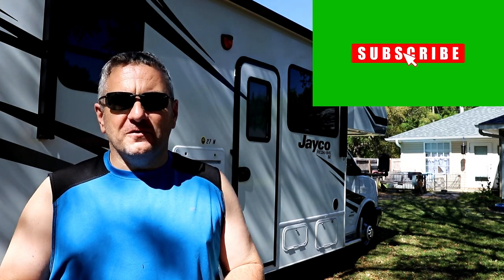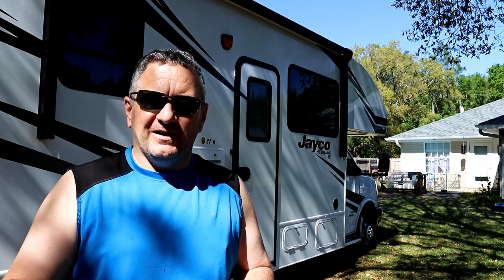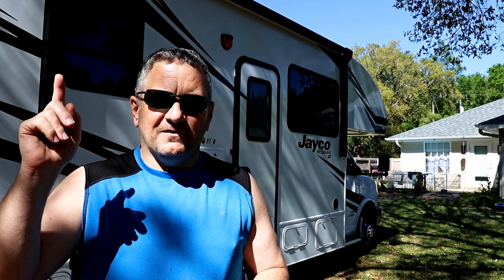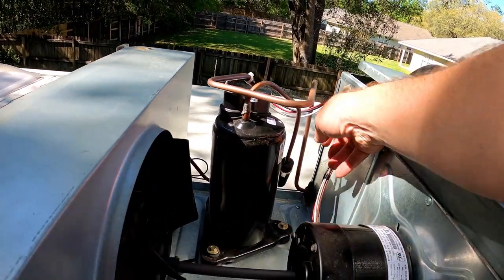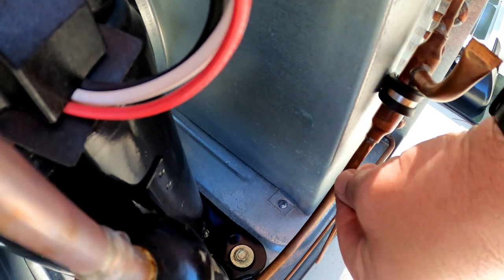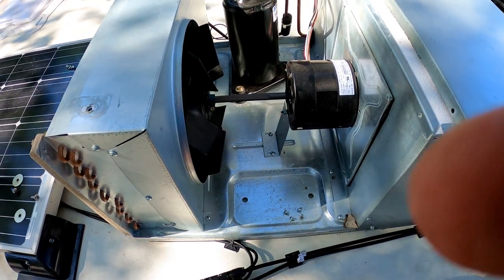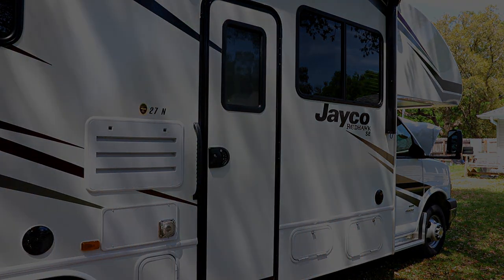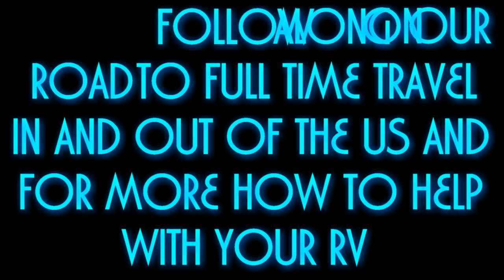RV YEARLY MAINTENANCE TIPS AND TRICKS TO KEEP YOUR RV LIKE NEW AND TROUBLE FREE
Even a new Rv needs to be inspected and maintenance performed to keep it trouble free for years to come. We all want to enjoy our camping experience ot fix problems or have to go home let me set you up for success.
INSTA360 CAMERA DISCOUNTS!